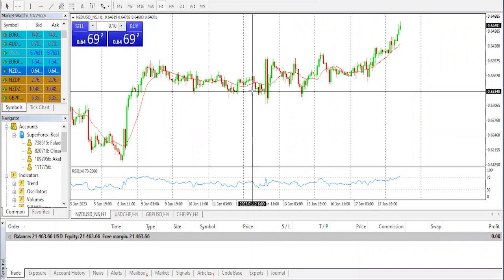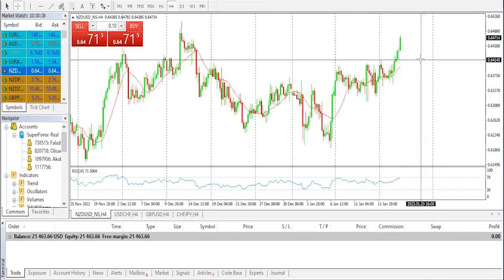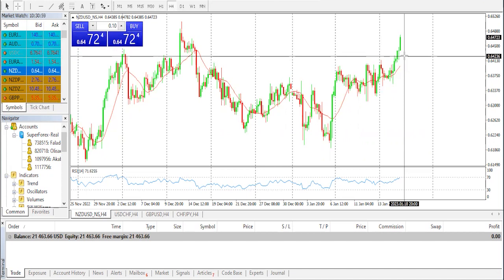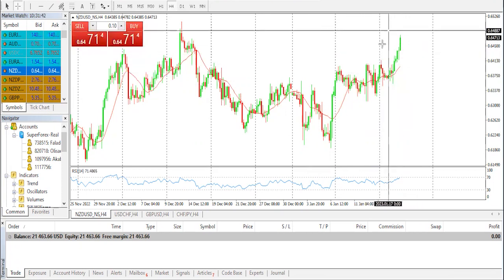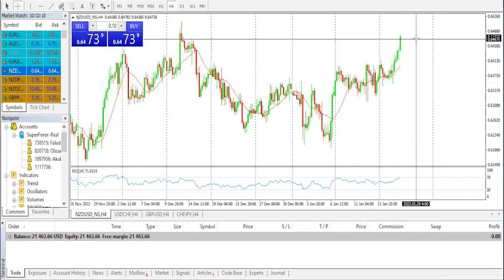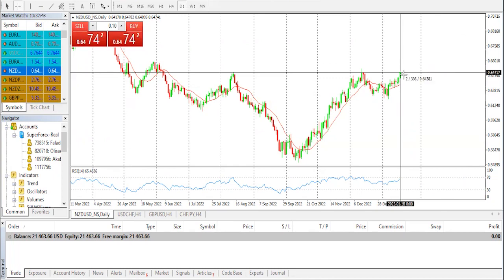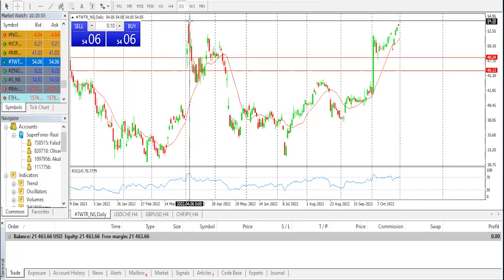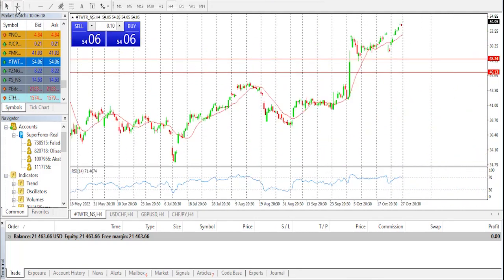Forex Technical Analysis - NZD/USD | Twitter | 18.01.2023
NZD/USD review and forecast. Analyst: Nick